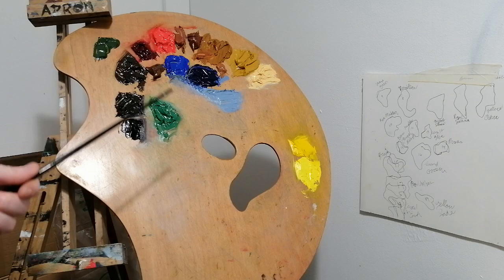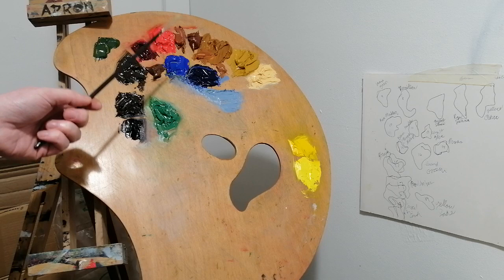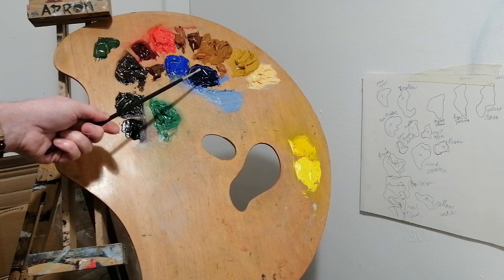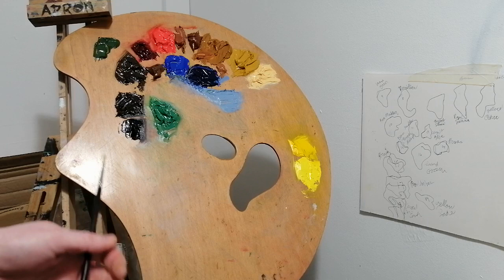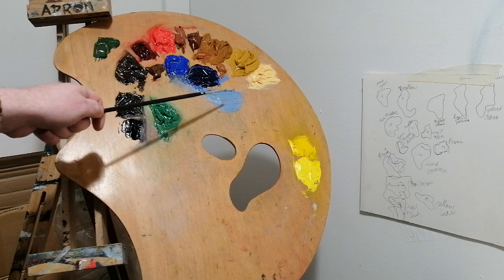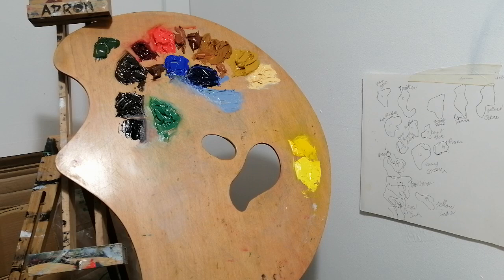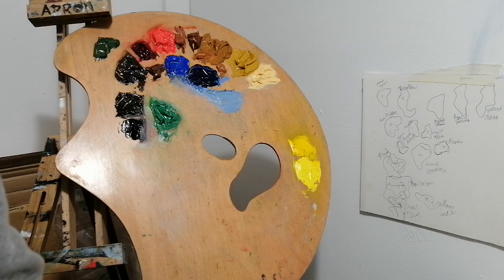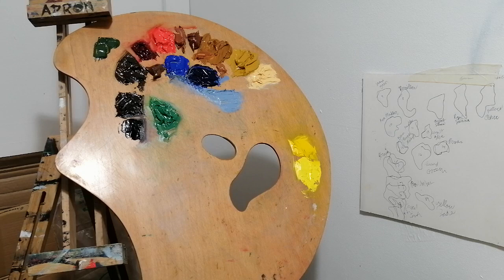Setting my New Wave Palette like Camille Corot - Part 2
I'll finish up with the blues for the Corot palette layout and also talk about different palettes and how to hold them, why a handheld palette can be more useful for seeing and mixing colors, and why this style of palette makes perfect sense if you want to hold your palette like Cezanne and probably Corot did.

Please note not affiliated with New Wave in any way just really liked this product and since I grew up in Pennsylvania I thought it was so cool they are made in conjunction with the Pennsylvania Amish in Lancaster County. And now I have one in Ireland! I really respect the Amish craftsmanship and I think this palette will last a long time.